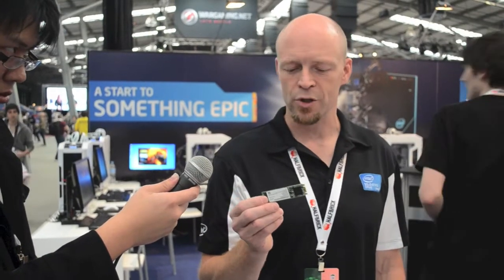PAX Australia 2013: Intel 530 SSD Launch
Intel has today announced at PAX Australia its brand new line of solid state drives - the 530 Series. Targeted for a wide range of consumer devices - including Ultrabooks, desktops, tablets and even mobile systems; the 530 Series are smaller, faster and use less power.

The 530 Series introduces the latest M.2 form factor that shrinks the total storage area compared to the traditional 2.5-inch disk form factor - and will be used in its mSATA solutions for tablets and mobile systems. There will still be the 2.5-inch disk option, and comes in a wide range of capacities ranging from 80GB to 480GB.